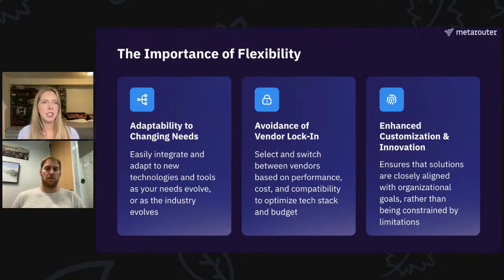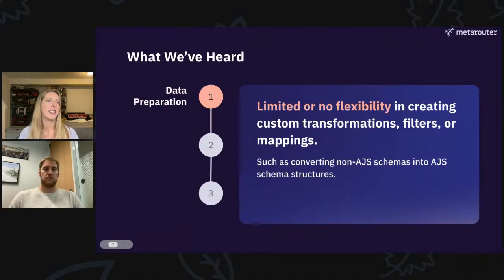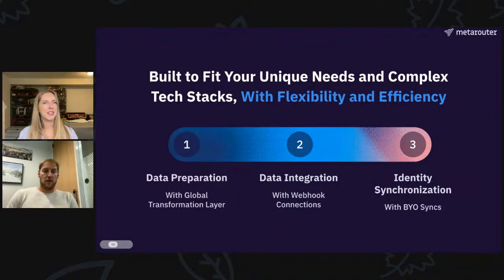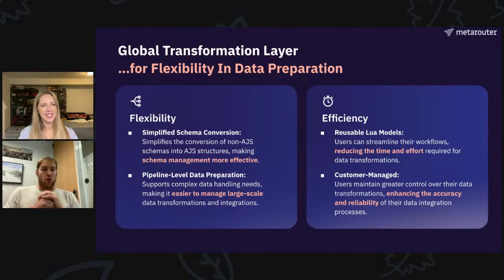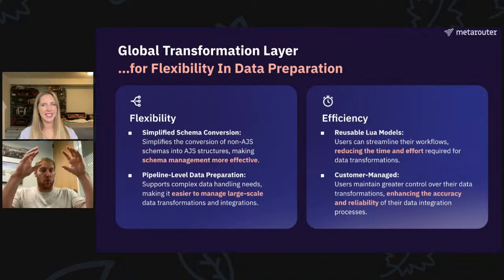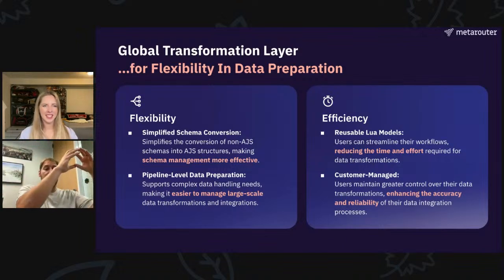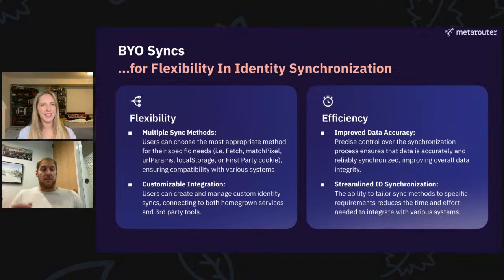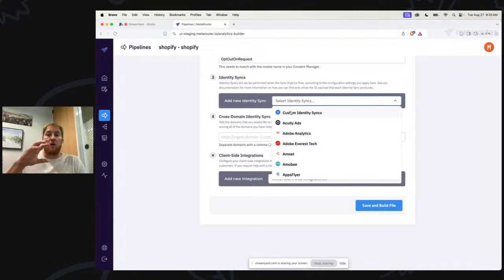Discover New Features: Enhance Flexibility & Efficiency in Enterprise-Level Customer Data Management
We are excited to unveil our Summer Product Release, packed with new features that simplify the increasingly complex world of enterprise tech stacks and customer data management. We're introducing game-changing tools designed to empower developers and IT teams to handle customer data with unparalleled flexibility and efficiency.

Join us for an exclusive webinar where we’ll deep dive into these innovative features:
- Global Transformation Layer: Simplify and streamline data preparation with reusable Lua Modules that allow for complex schema conversions and tailored data workflows.

- Custom Integrations: Bypass pre-built limitations by easily connecting your data to any HTTP endpoint, including custom APIs, internal tools, and less common vendors.
- Build Your Own (BYO) Syncs: Take control of your identity synchronization process with customizable sync methods that ensure data accuracy across all your systems.

Our latest release is designed to help you manage and transform your data with greater agility and precision.

What You’ll Learn:
- How to transform, integrate, and sync customer data across various platforms and systems effortlessly.

- Real-world use cases from Fortune 50 retailers and other industry leaders who are already leveraging these features.

- How MetaRouter’s latest innovations can reduce data redundancy, enhance security, and streamline your workflows.

Why Attend?
- Empower Your Tech Stack: Learn how to unlock new use cases and unify your customer data across different systems without the constraints of traditional data management tools.

- Reduce Complexity: See how our features can help your IT teams save time and resources while maintaining complete control over your data.

- Innovate Faster: Discover how to move your business forward with powerful, user-friendly tools that deliver better outcomes faster.

Save Your Spot Now!

Don't miss this opportunity to see how MetaRouter’s Summer Product Release can transform the way you handle customer data. Click the button below to register for the webinar.